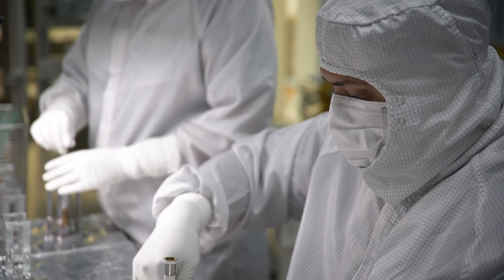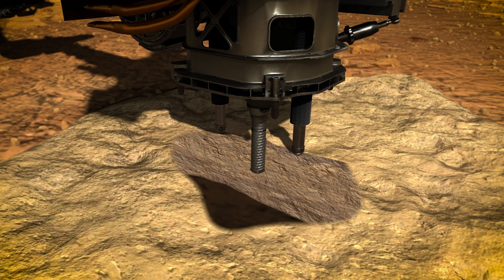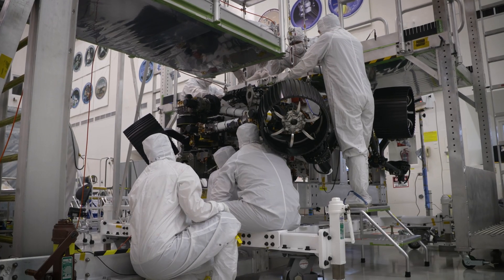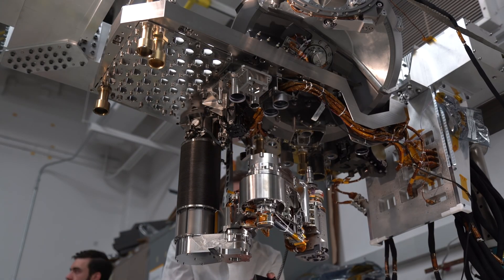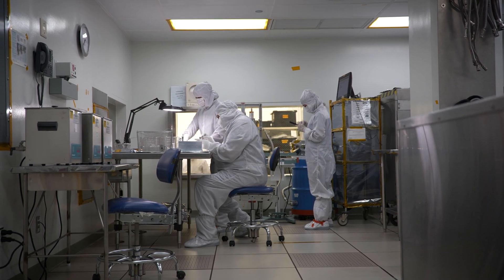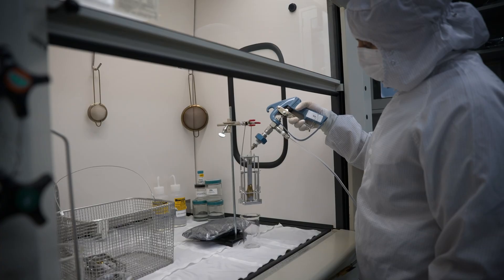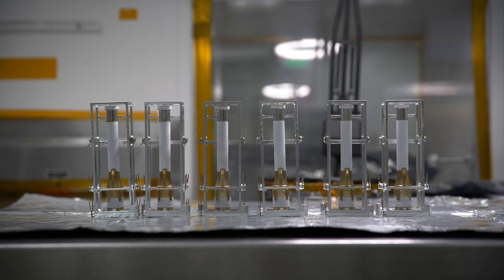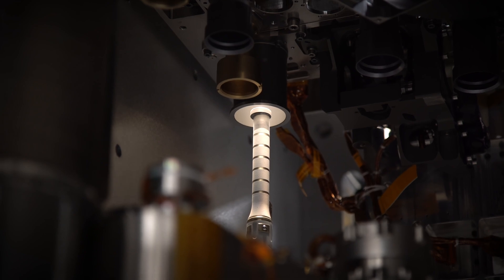NASA's Perseverance Mars Rover Equipped with Ultra-Clean Sample Tubes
One key activity for NASA's Perseverance Mars rover, which is on its way to the Red Planet, will be to collect samples of Martian rock and regolith (broken rock and dust) for future return to Earth.

Because scientists want to be confident that any signs of ancient life they might observe in samples returned to Earth are from Mars, not Earth, Perseverance's Sample Caching System -- including the tubes the samples go in -- had to be the cleanest set of components humankind has ever launched into space. NASA’s Jet Propulsion Laboratory met the challenge.

A future mission, which involves a collaboration between NASA and the European Space Agency, will return the samples to Earth. The Perseverance rover is set to land on the surface of Mars on February 18, 2021.

Credit: NASA/JPL-Caltech